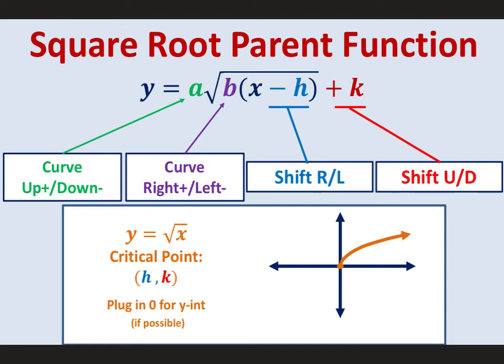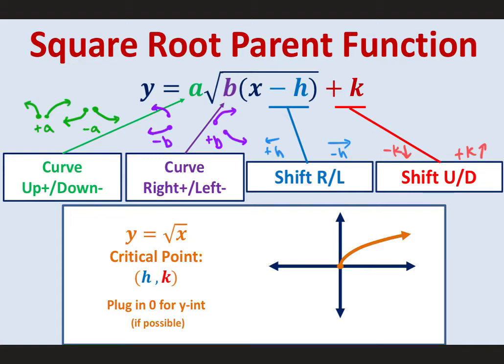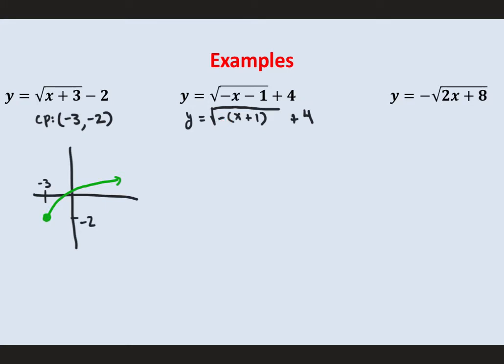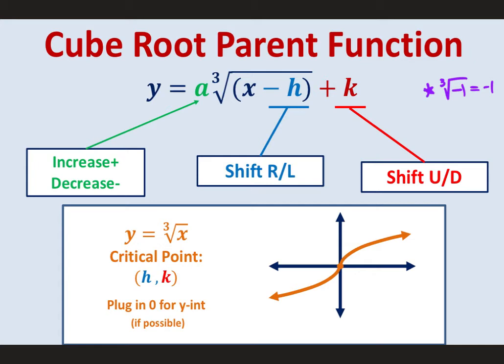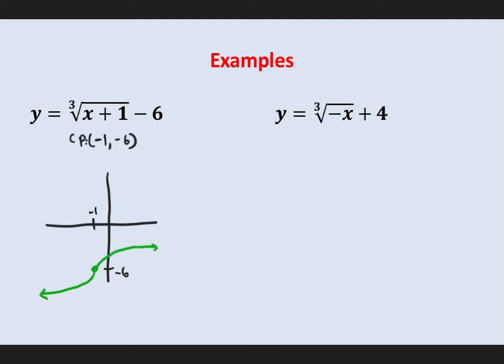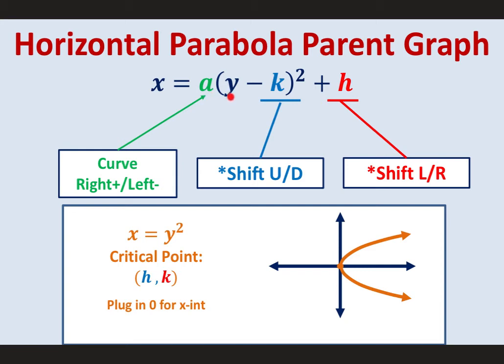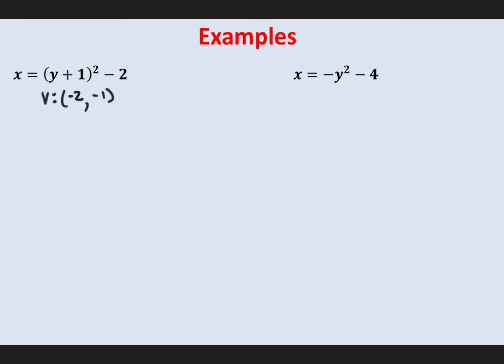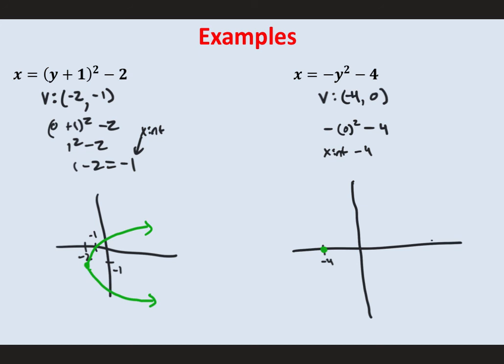M3 Ch4.3 Video (Radical Graphs)